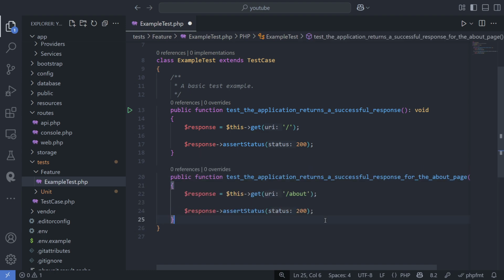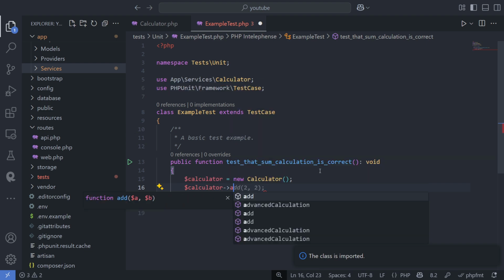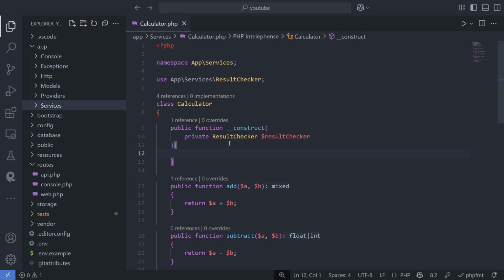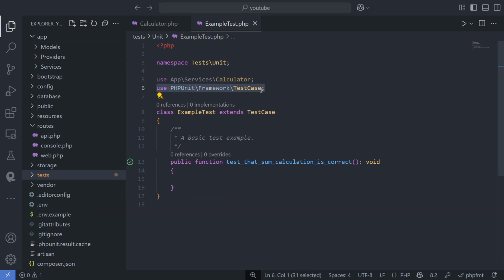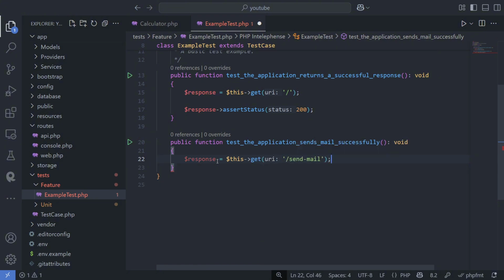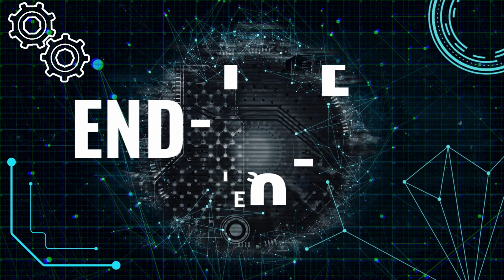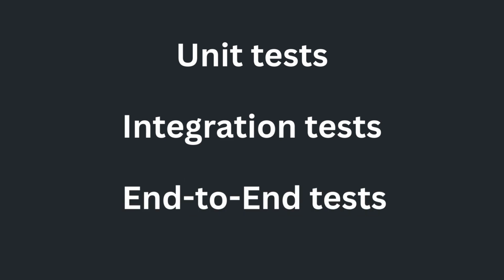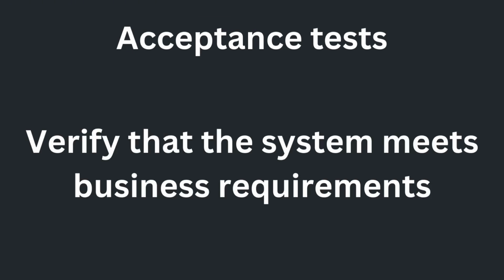Why You Should Use Automated Tests in Your Projects: The General Concept of Testing in 5 Minutes 💻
🚀Automated tests are a game-changer for developers! In this 5-minute video, learn why you should incorporate automated testing into your workflow and discover the different types of testing—unit, integration, end-to-end, and more. This video focuses on the theory of testing, providing a general overview of the concepts behind automated tests. Automated tests can save you time, improve code quality, and catch bugs early.

📌 Timestamps:
00:00 - Introduction
00:16 - Problems with manual testing
01:17 - The concept of automated tests
01:27 - Unit tests
02:49 - Integration tests
03:12 - End-to-End tests
03:53 - Other tests
04:37 - Testing pyramid
05:08 - Summary